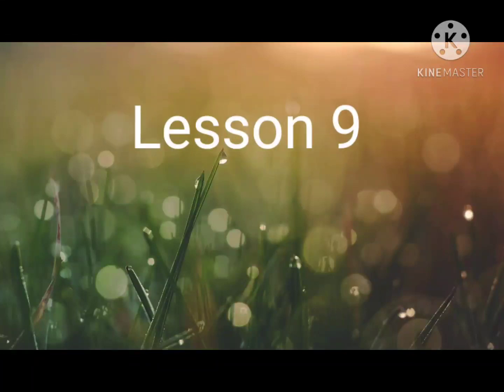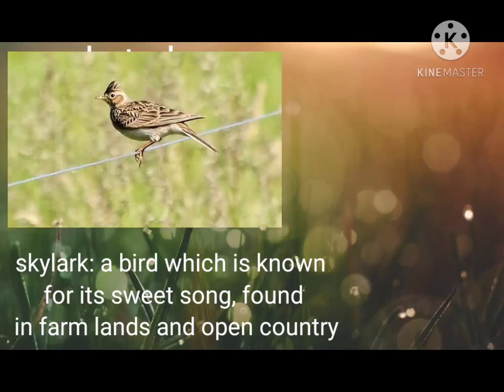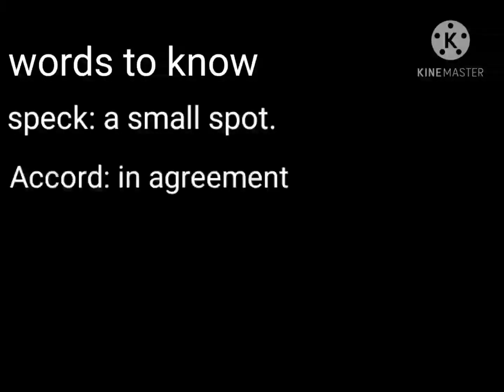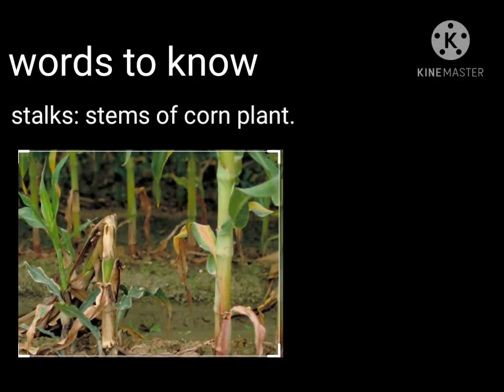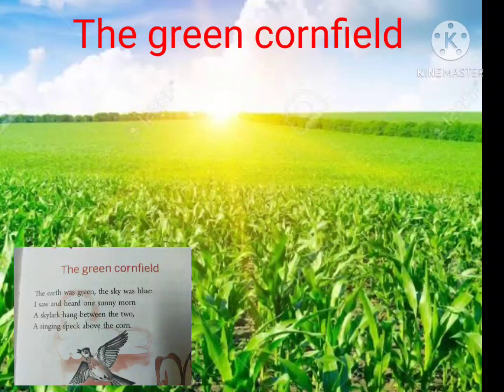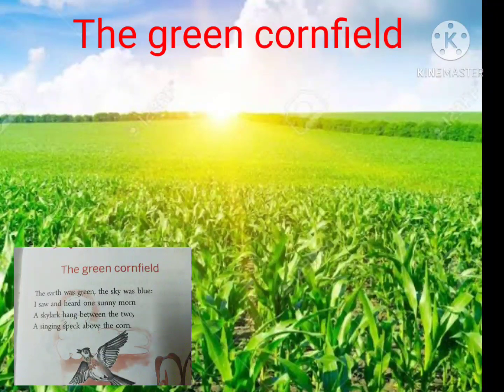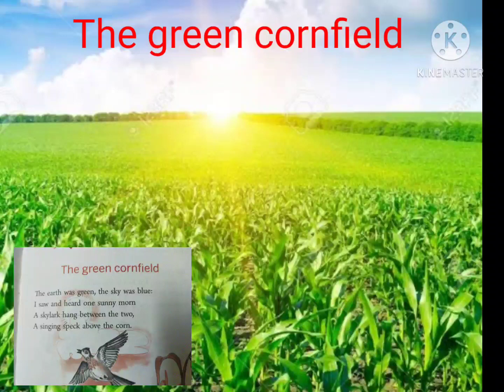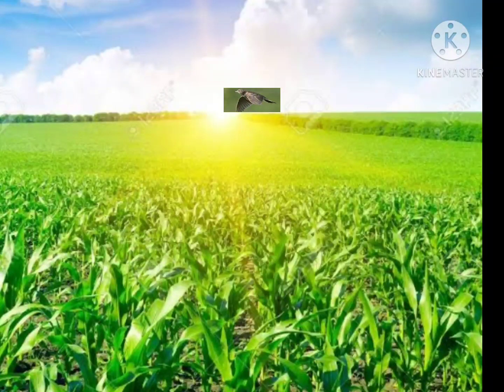the green cornfield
English literature class 5